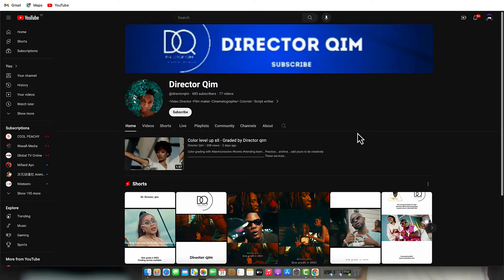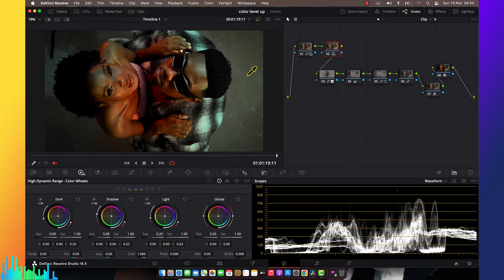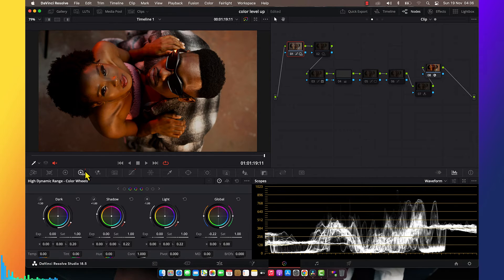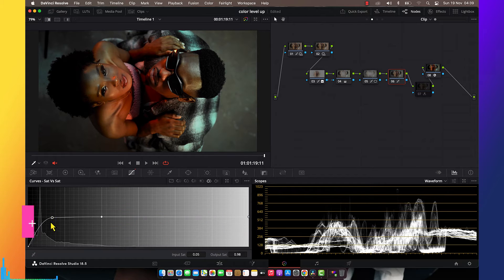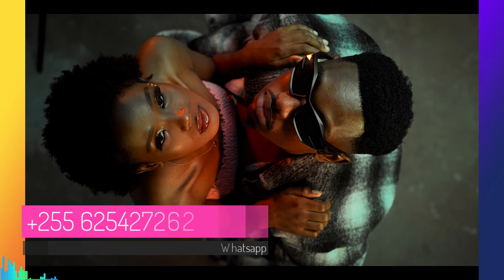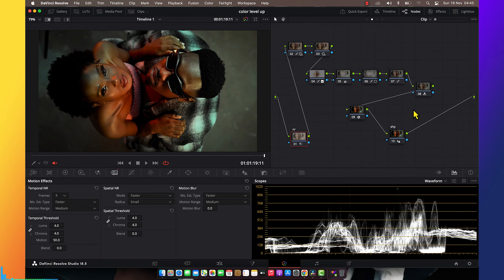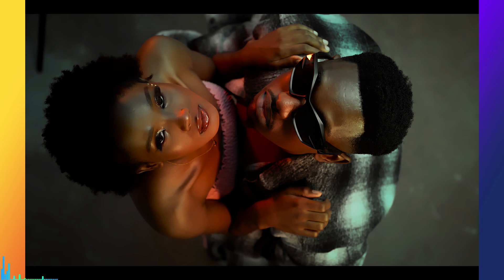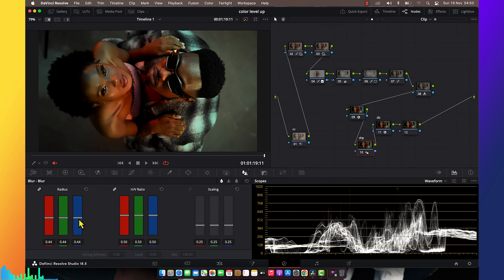How to make a video look clean, crystal and oil for music video and film on davinci resolve